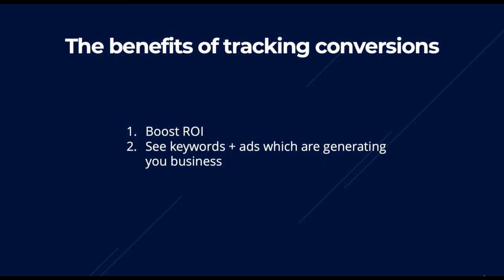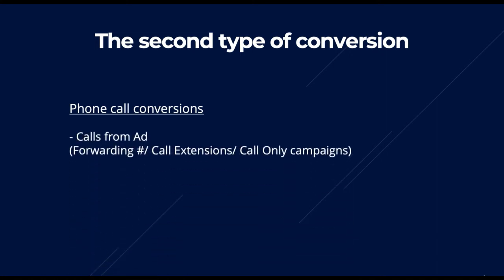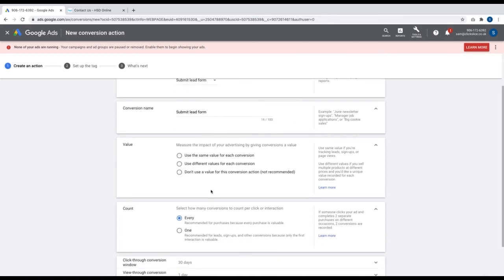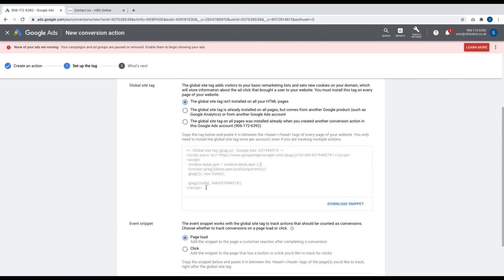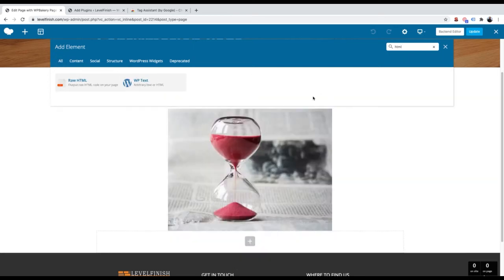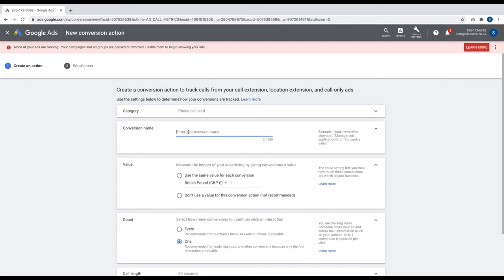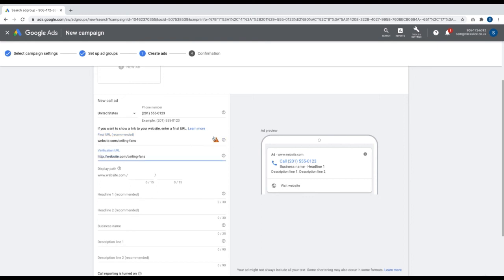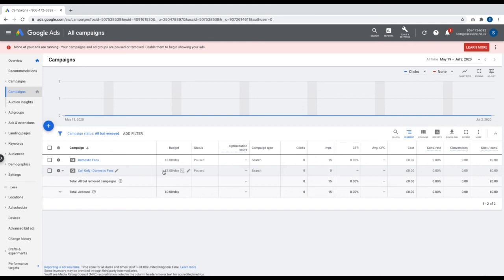Google Ads For Beginners 2021 |Step By Step Process | Conversion Tracking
Are you looking for a Google Ads course that shows you EXACTLY how to set up and run profitable Google search ads?

I don’t just talk the talk; I actually walk the walk and live it too. In this course, you’ll be able to watch me in real-time as I show you EXACTLY how I set up and run profitable Google ads.

Instead of just giving you the theory and then leaving it up to you to figure it all out, you can also watch over my shoulder and see how to implement everything I’m teaching. Making the course and everything you learn super actionable for those who wish to execute it all.

The process I follow throughout the course is the SAME process I use when setting up and creating ads for my client's websites, so you can be confident what you’re learning is indeed used in the real world and does actually work.

I will also give you access to the exact spreadsheets I use at my agency so you have everything at your disposal.

What you’ll learn by taking this Google Ads course:

Learn How To Set Up Your First Google Ad From Scratch
Understand What A Keyword Is And The Intent Behind One
Find Out How To Find Hundreds Of Keywords You Can Target For Your business
Learn What Match Types Are And How They Can Save You Tons Of Money
Learn How To Write Killer Ads That Generate Clicks
Learn About Bidding Strategies
Learn Everything You Need To Know About Quality Score
Become A Master With Ad Extensions
How To Set Up and Track Conversions
How To Optimise Your Ad Campaigns

Literally, everything you need to be able to create and implement a successful Google Ads campaign